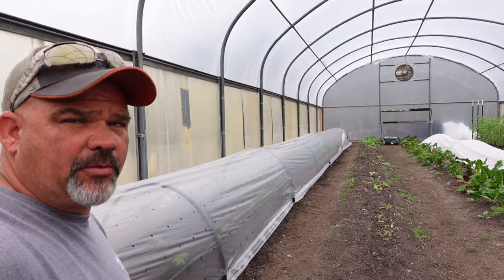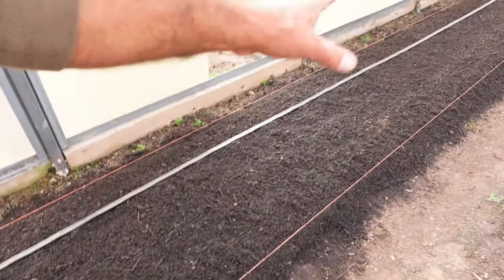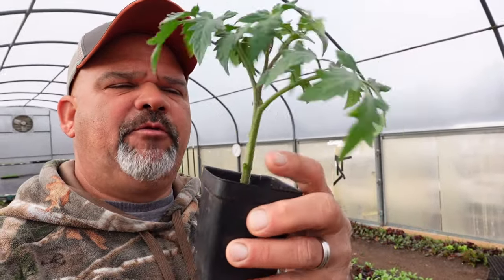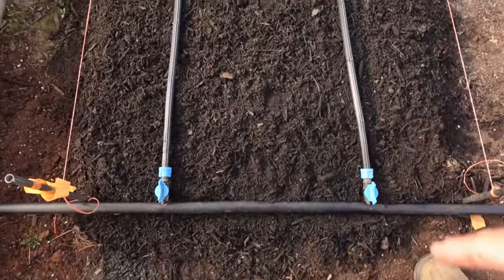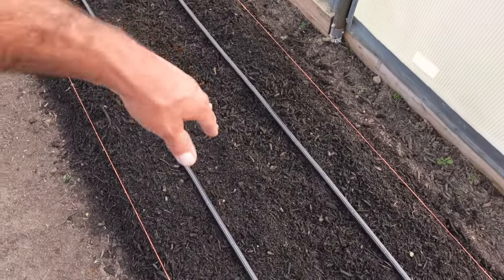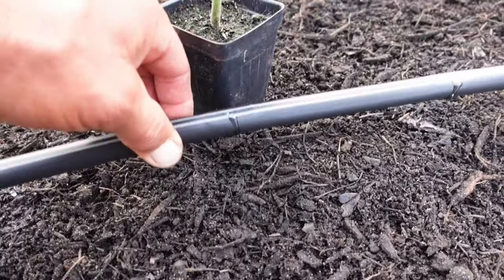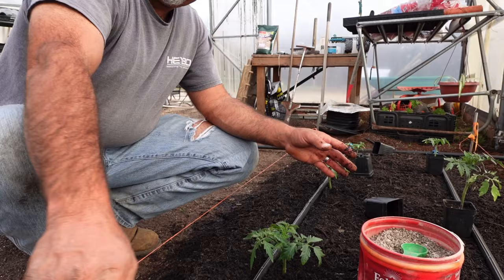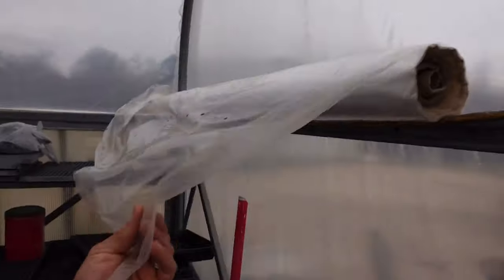Our first planting of Determinate tomatoes of the year | first @ Market with home grown tomatoes !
Today we are following through with our promise to get our first planting of determinate Tomatoes BHN-589 in our High tunnel.